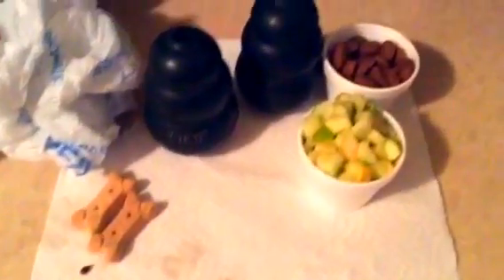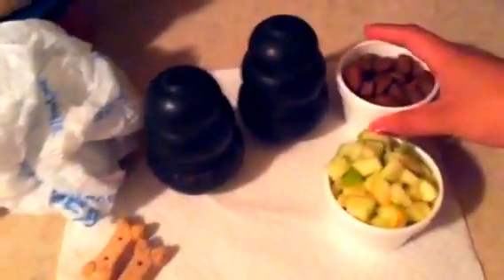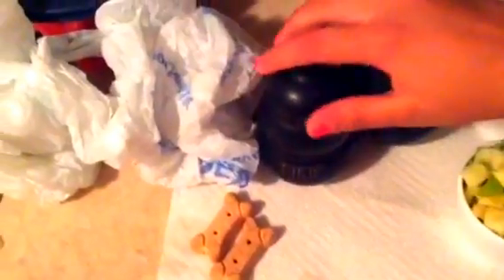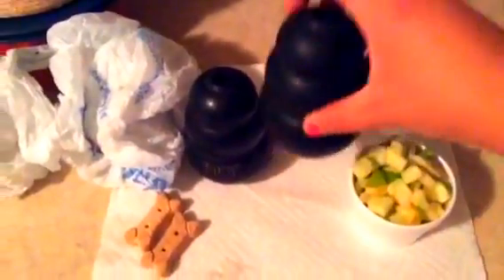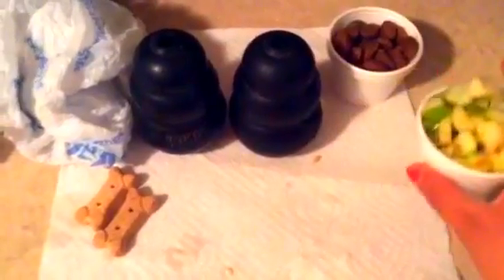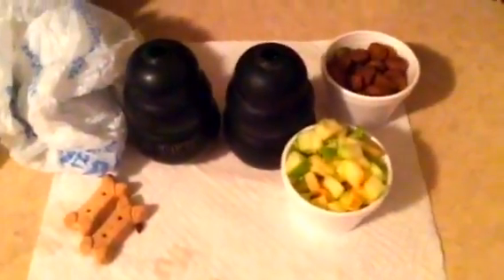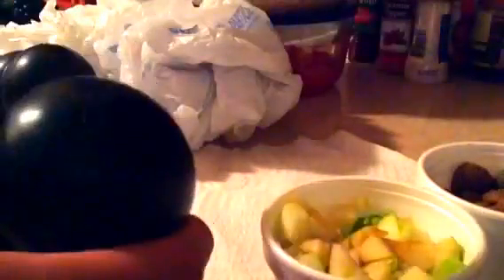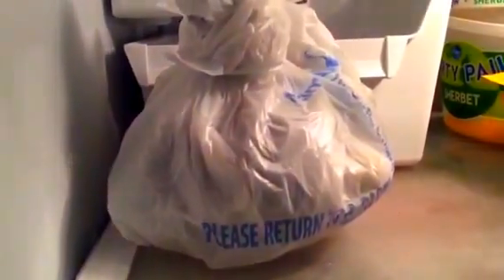Easy Kong Treat Recipe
I filmed this a while back, when it was warmer outside.

So, it's been so long since our last upload, but we have been very busy planning new things for you guys!